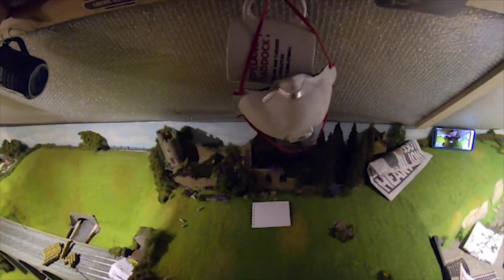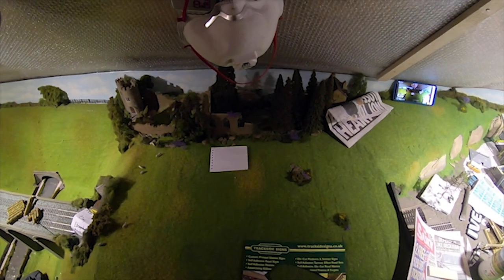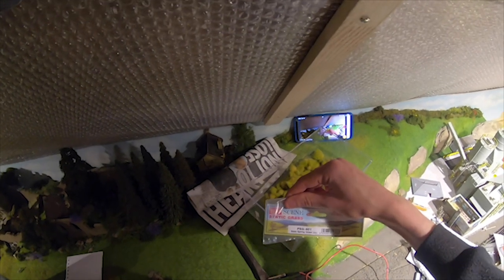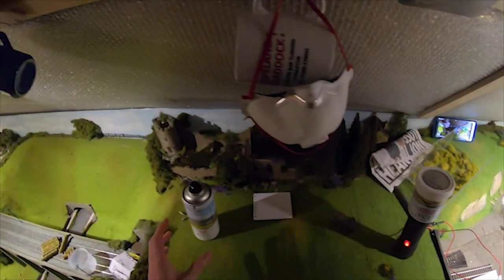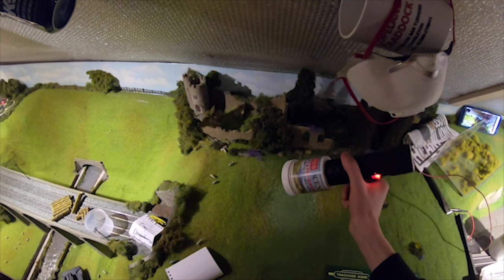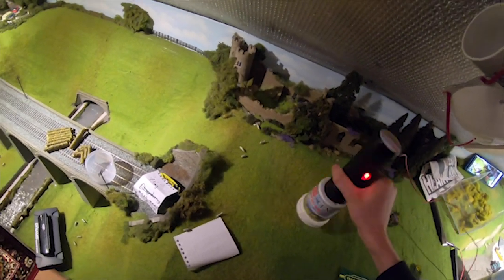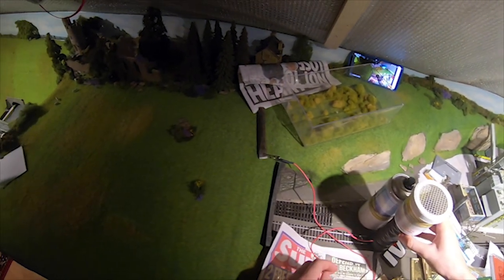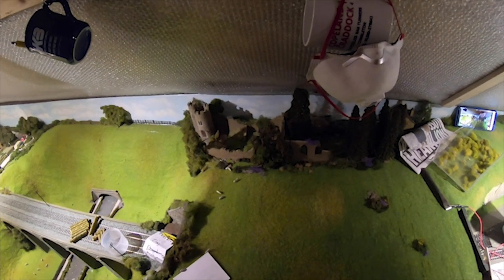How To: Apply Peco 6mm Static Grass Using The Pro Grass Micro Applicator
Hey everyone, in this 'How To' video I use my GoPro Hero 6 Black Edition (With Head Strap) to show you how to apply Peco 6mm static grass to your layout using the Peco PSG-1 Pro Grass Micro Applicator. As you will see, I am using my Samsung Galaxy S9+ phone as a live viewer in order for me to view what the camera is seeing.

Within the video, I use the Peco 6mm Spring Grass (PSG-601) & Peco 6mm Straw (PSG-608) both 20g bags, as well as the Peco layering spray (PSG-11)